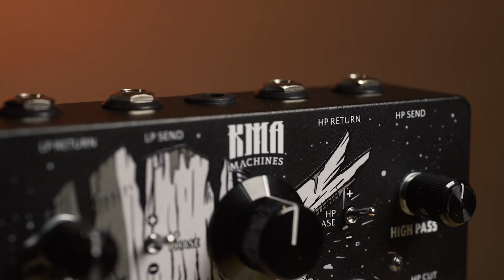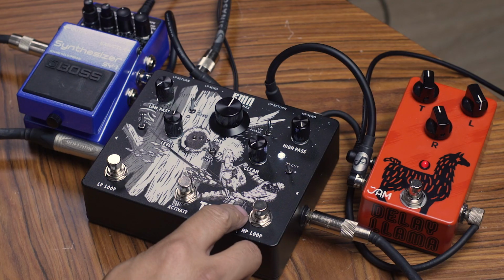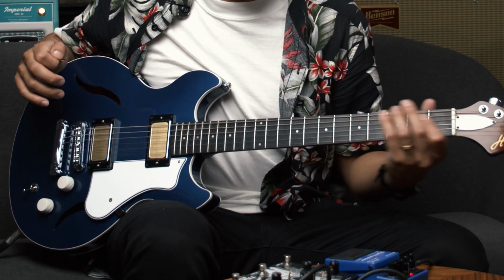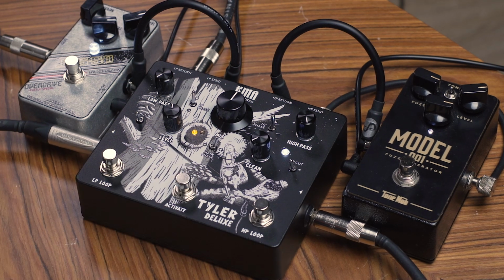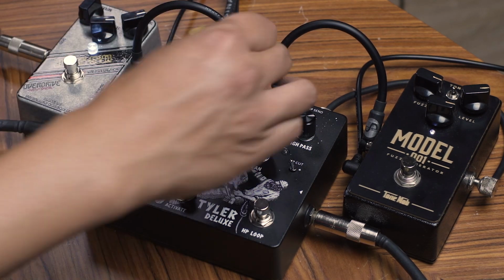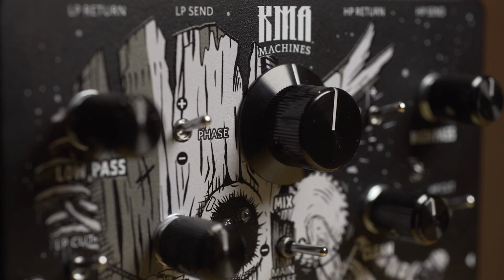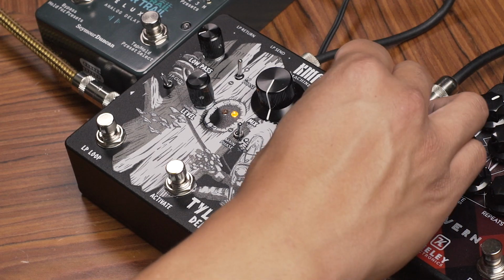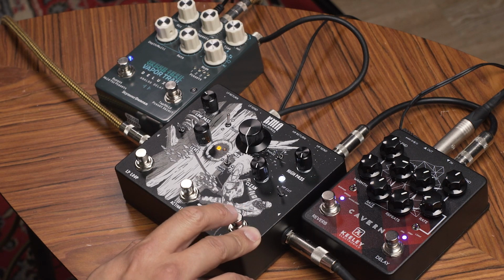KMA Machines Tyler Deluxe - Creating Completely New Tones With Your Pedals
🤘BIG THANKS TO:
Jared
J.M.A.
Robert G.
Jose B. M.
Chris
Thorsten W.
Cris S.
Michael S.
Nate
Danny T.
Naomi W.
Victor P.
Brad T.
Mathias B.
Mickey S.
JAM Pedals
Jon Mi.
Jon Ma.
Jac T
David M.
Alastair S.
Flo K.
Jeffrey J.
Brad H.
Ricardo H.
Filippo M.
Scott H.
Jim G.
Douglas J.
Marc C.
Will D.
Lawrence J.
Brian P.
David D.
Frank K.
Evan L.
Oliver P.
Raymond S.